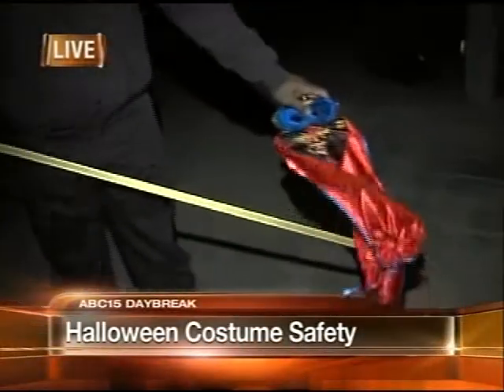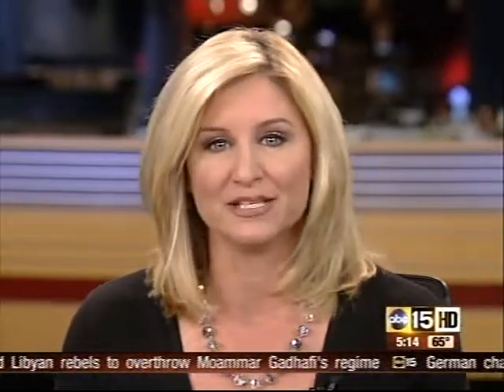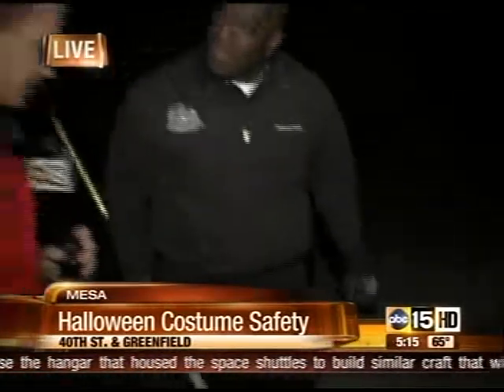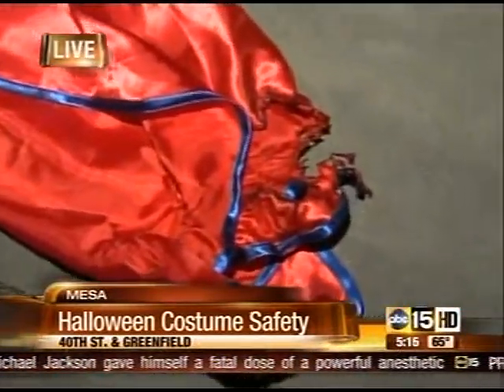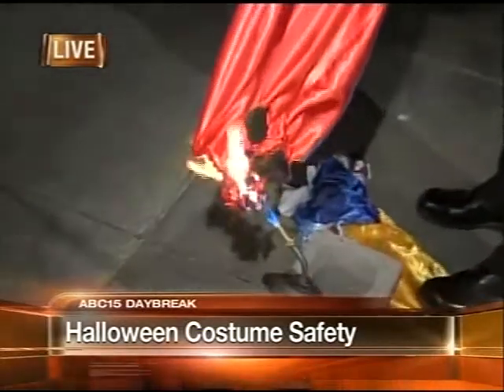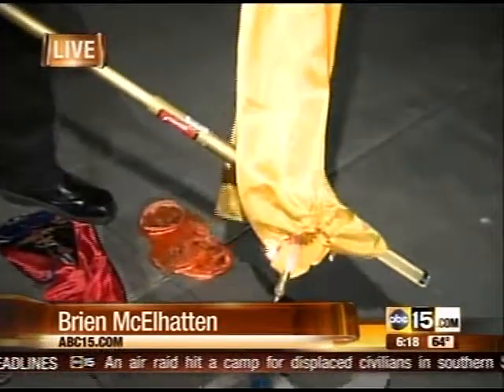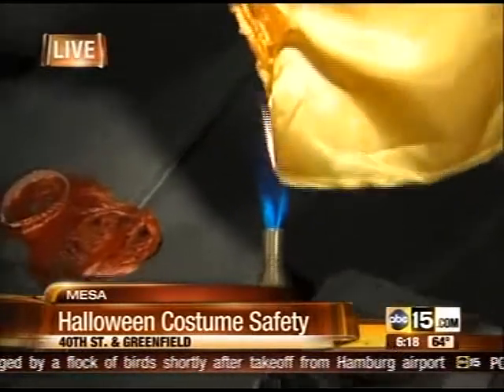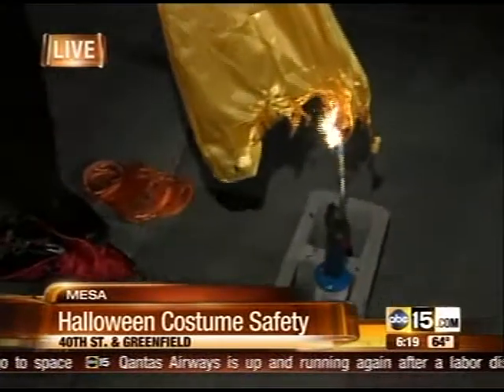Halloween Costume Safety with Mesa Fire Department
Mesa Fire Department Captain Forrest Smith demonstrates Halloween Costume safety with ABC15 Brien McElhatten on 10/31/11